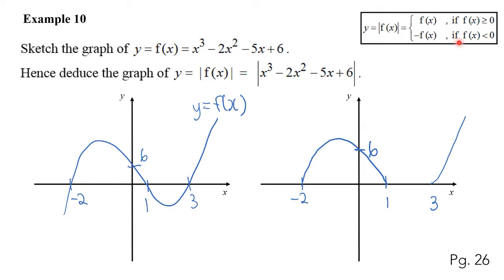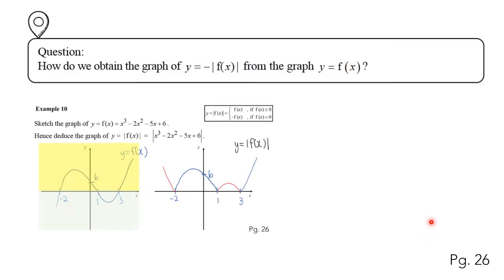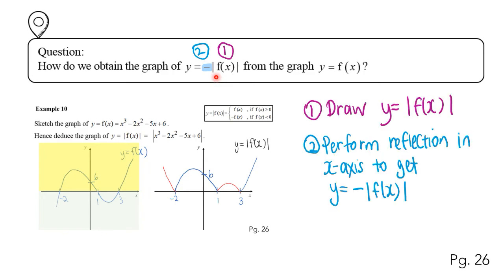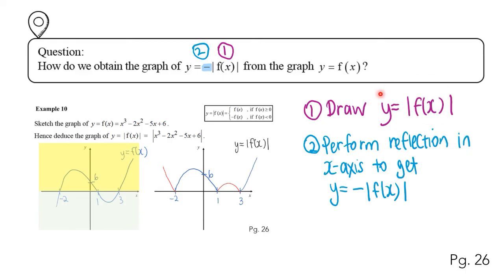24_02_Tfrm_Sec6_2